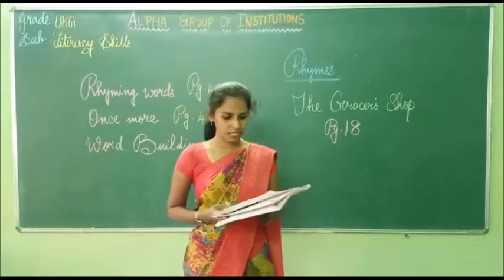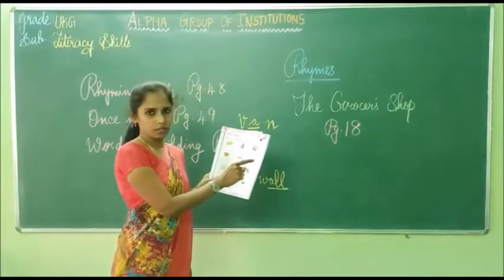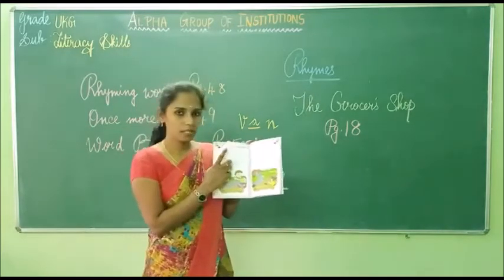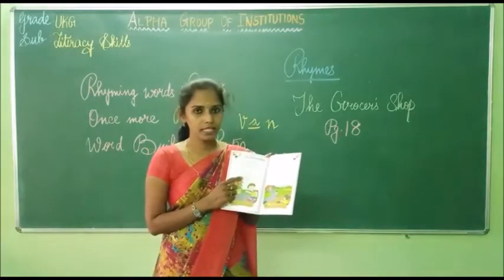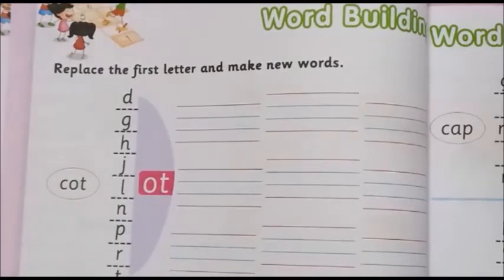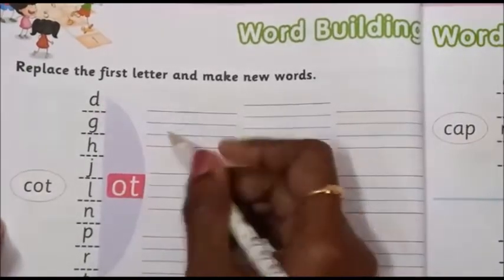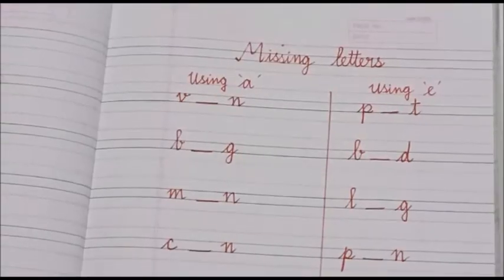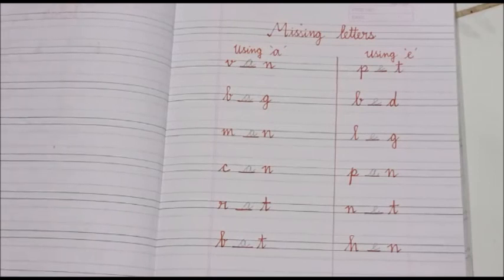PRE PRIMARY UKG LITERACY SKILLS THE GROCER'S SHOP